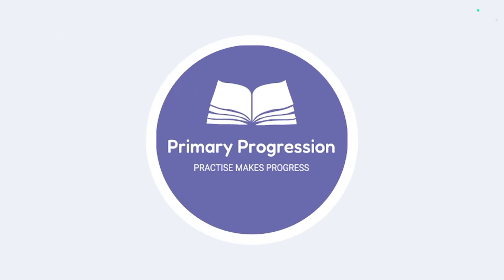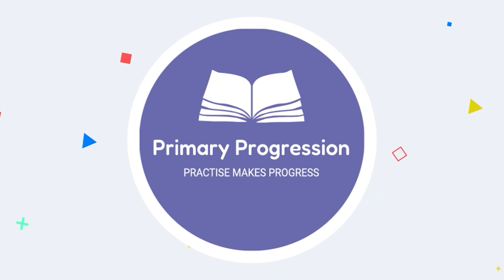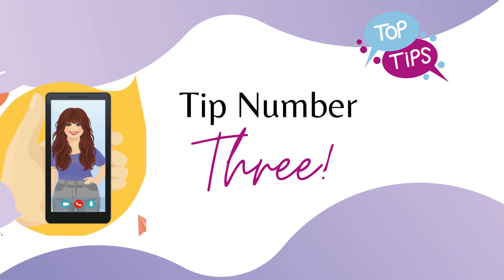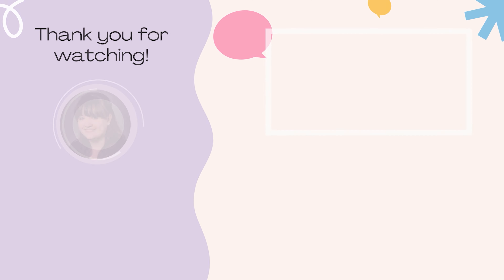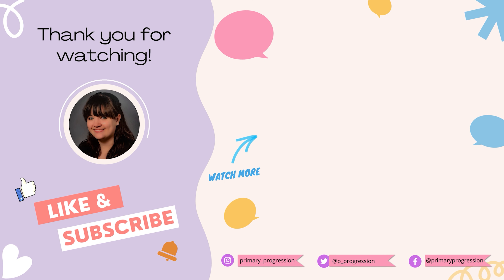Ten Top Tips for Your New Class!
Ten top tips to help make returning to the classroom a little smoother!